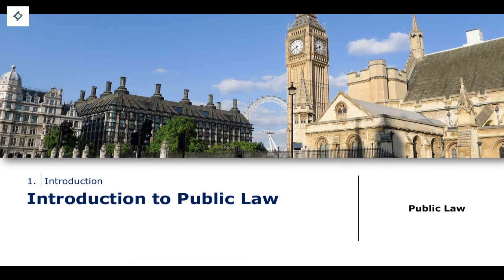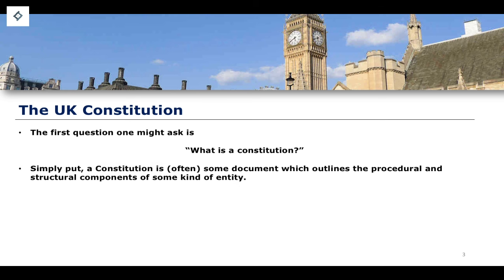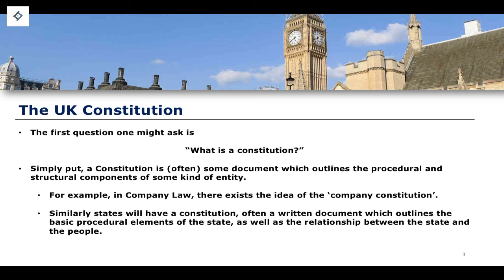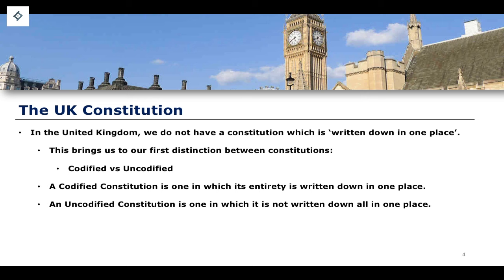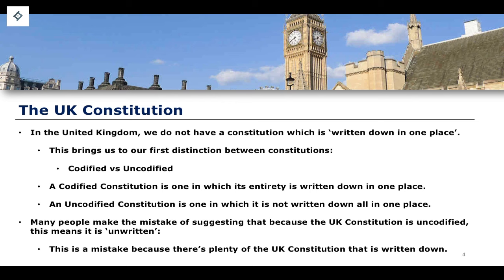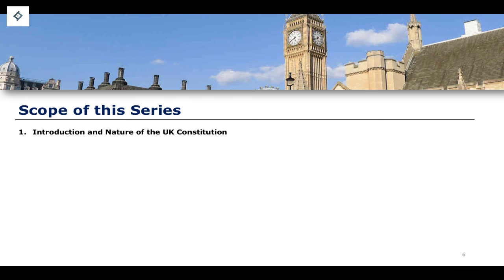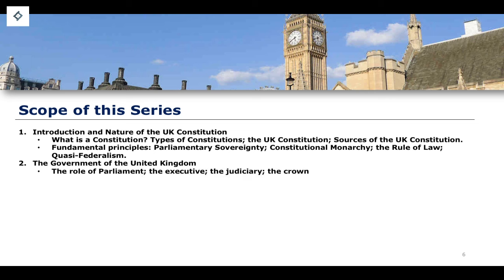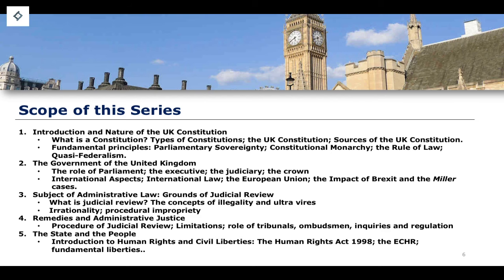Introduction to Public Law